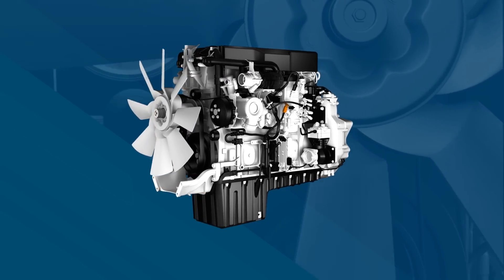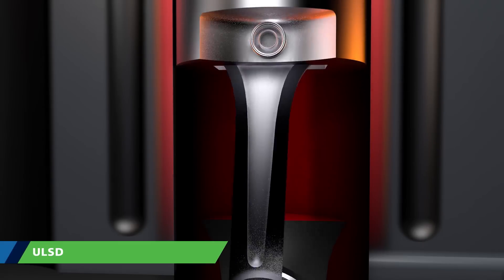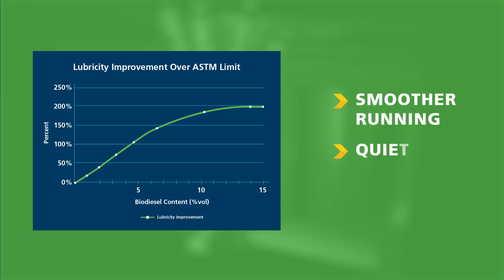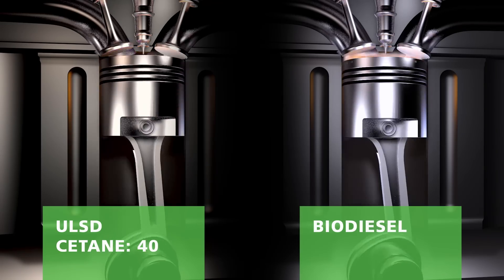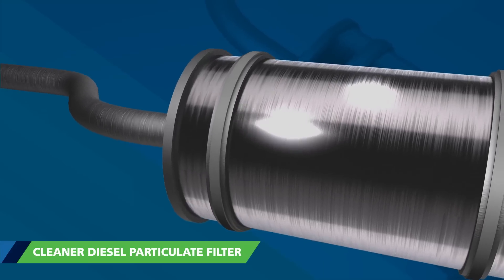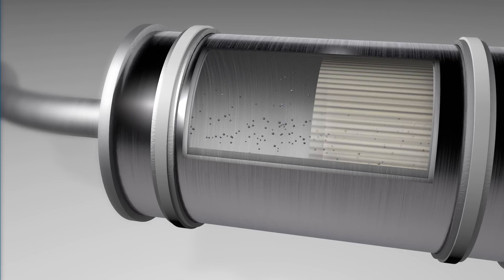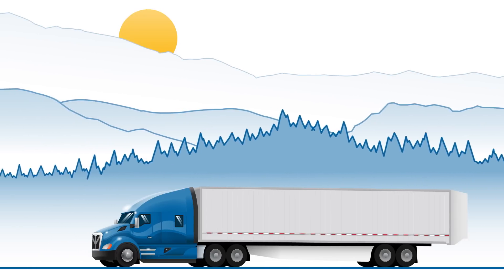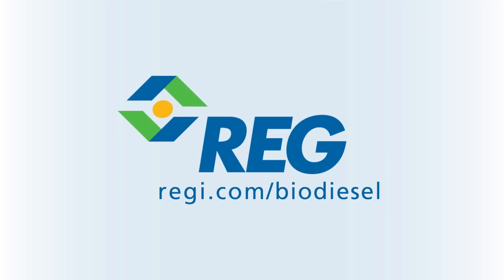Biodiesel Performance: Go Inside a Diesel Engine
Increased lubricity. Higher Cetane. Fewer diesel particulate filter problems. These are some of the performance advantages biodiesel can give fleets over ULSD. Take a look inside a diesel engine to see for yourself how biodiesel helps reduce wear on moving parts, offers better combustion and sends less particulate matter to DPFs.